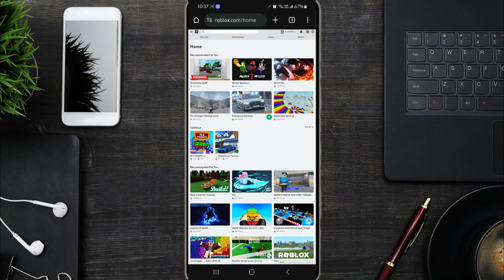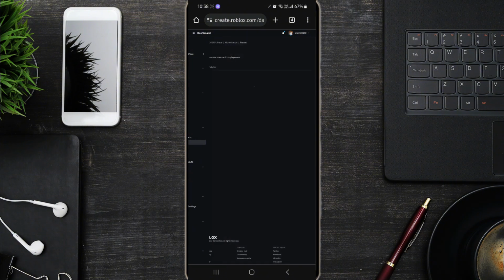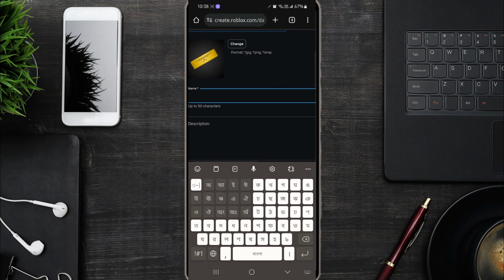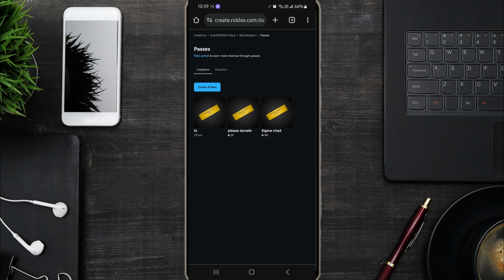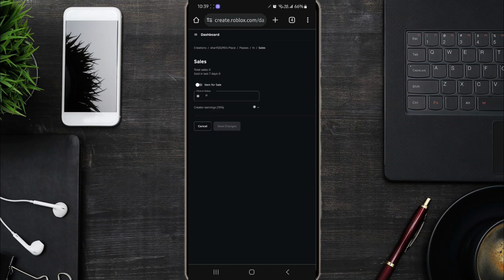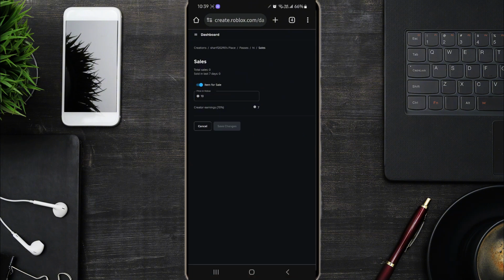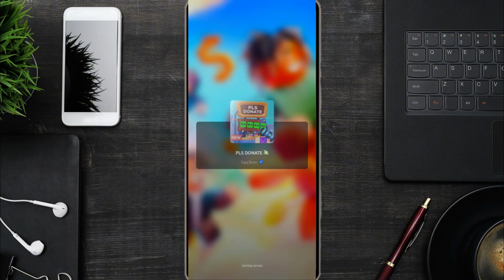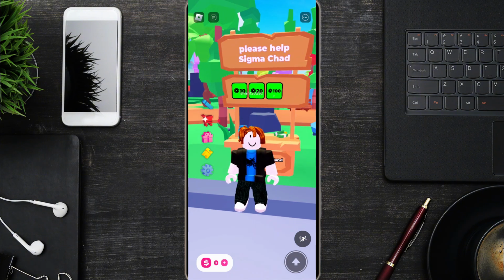How To Make GamePass In Pls Donate (Pc/mobile) - Full Guide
Do you want to know How To Make GamePass In Pls Donate (Pc/mobile)? Then this is the video for you!

This is a step-by-step tutorial on how to create gamepass in pls donate  full guide on this.